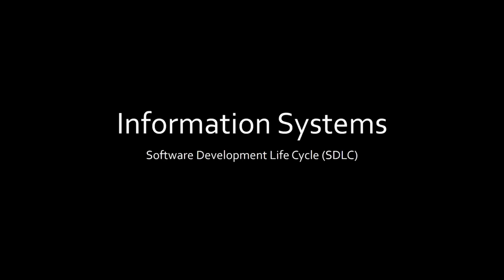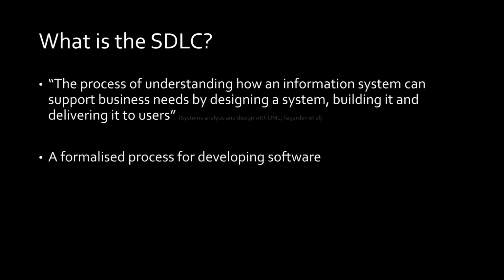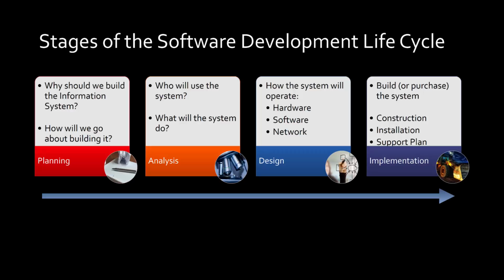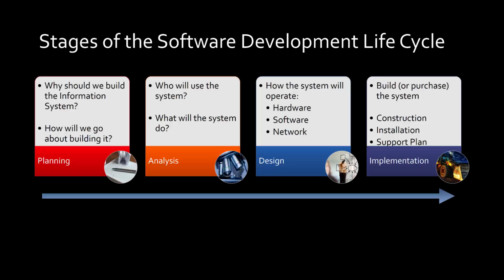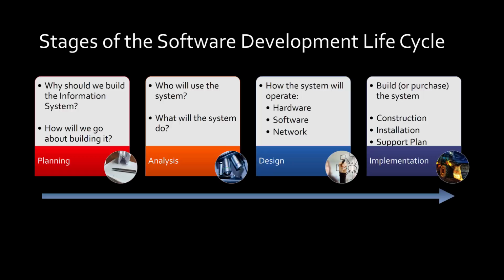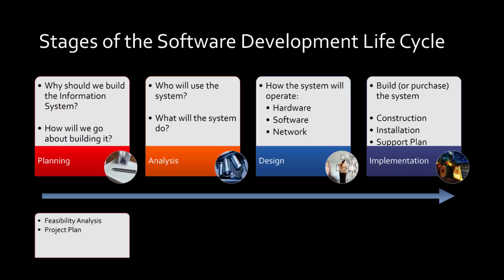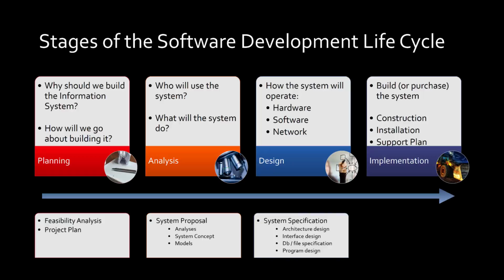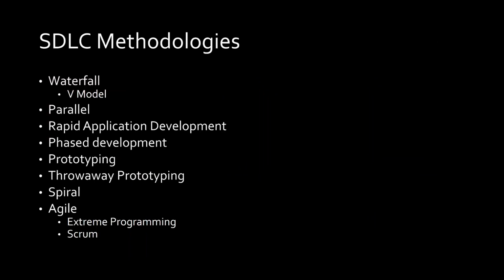Software Development Life Cycle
Overview of the Software Development Life Cycle Formalised Process